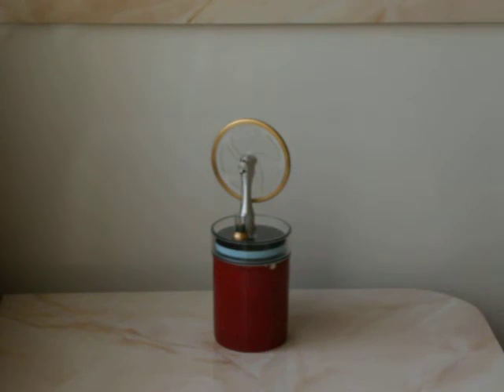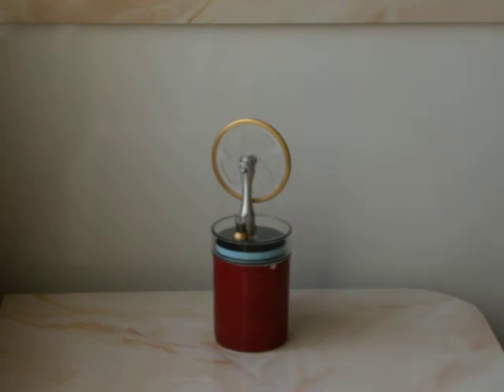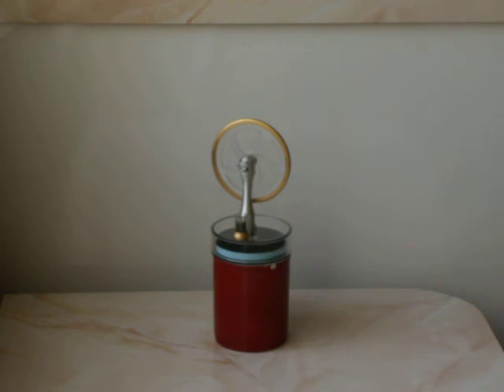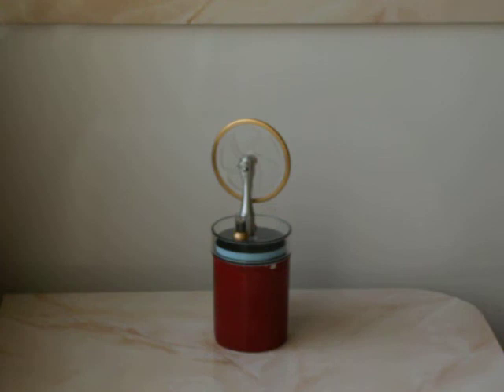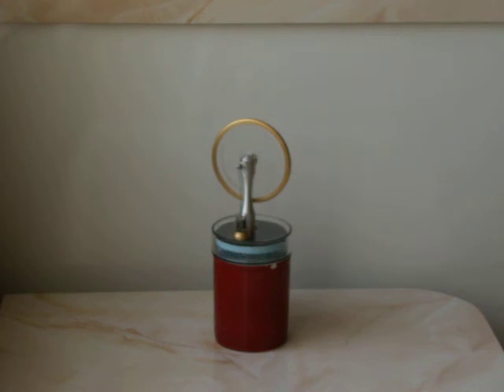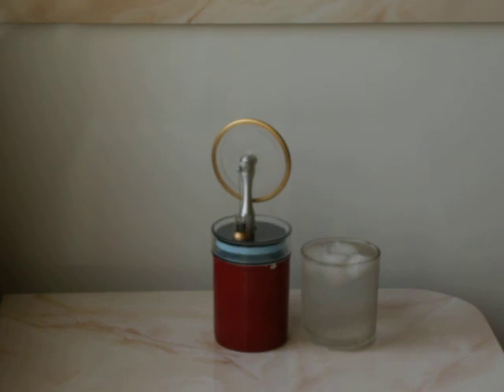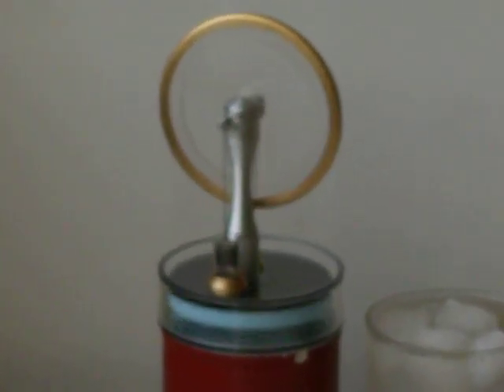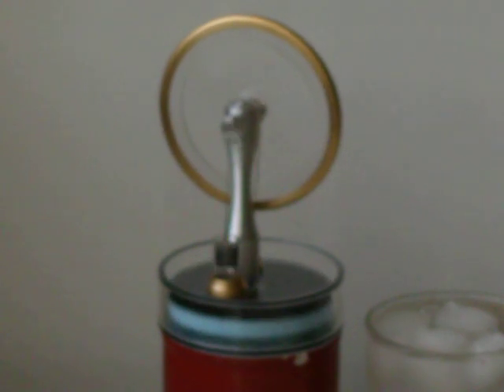My Stirling Engine from Kontax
My model stirling engine from Kontax.

It is technically, an external combustion engine, because the heat source is outside the piston chamber. It creates power from the differences between hot and cold.

On a single cup of hot water, the flywheel turned for almost 3 hours. And on a cup of ICE water, it turned in the opposite direction, for over 2 hours.

These are known to be very efficient, but I'm having a hard time finding reliable numbers.  If you find good numbers on the efficiency, please let me know.

I've looked at stirling engines from a technical and business perspective.